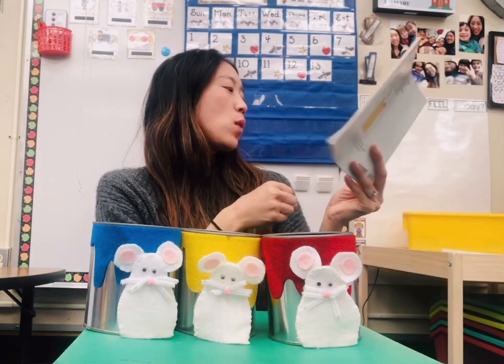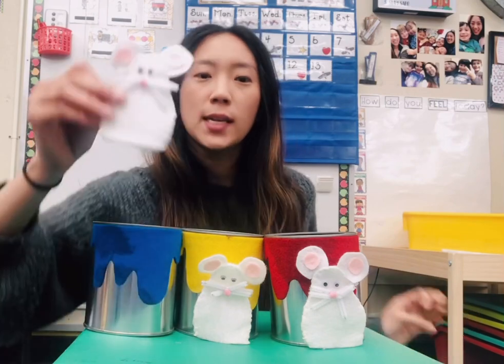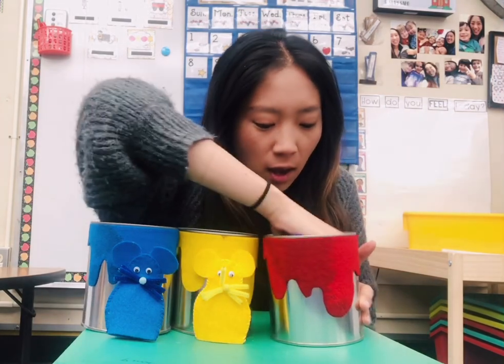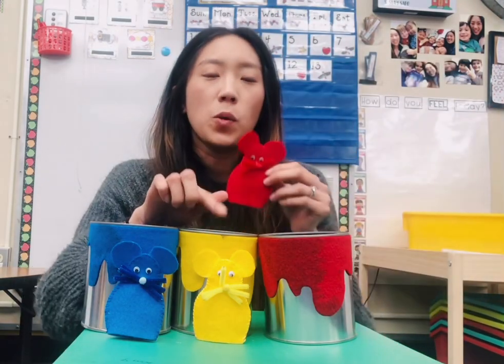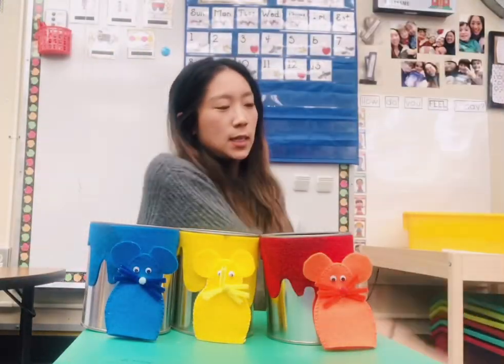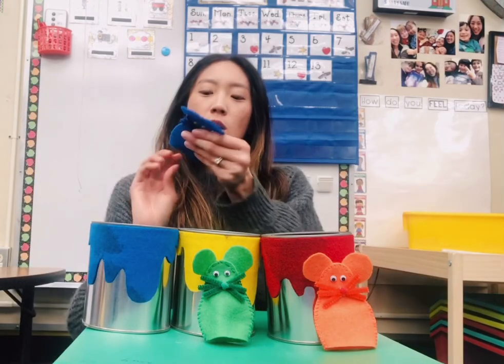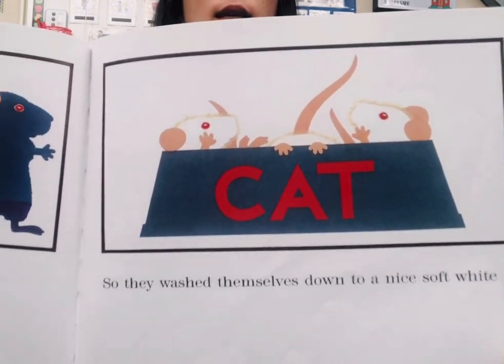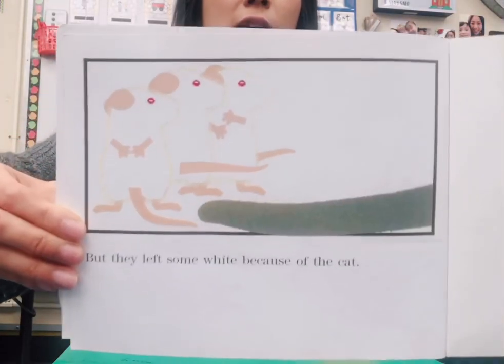“Mouse Paint” By: Ellen Stoll Walsh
Story time with Miss Michelle

Today I will be reading: ⁣⁣⁣
⁣Mouse Paint 🐭🎨 is one of my favorite stories to read when teaching my students about primary colors! ⁣⁣⁣
After the story, doing a color mixing project! You can use paint, water colors, food coloring, etc. ⁣⁣⁣
Most importantly, HAVE FUN! 🎨⁣